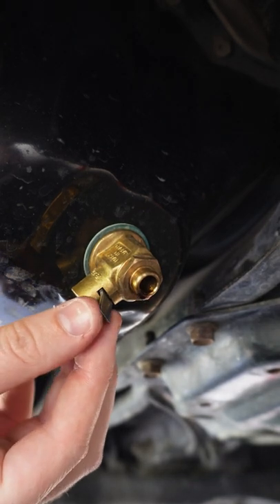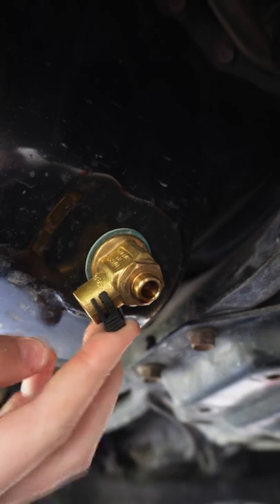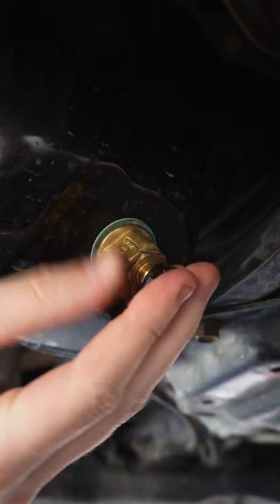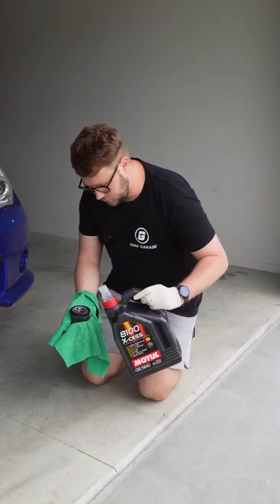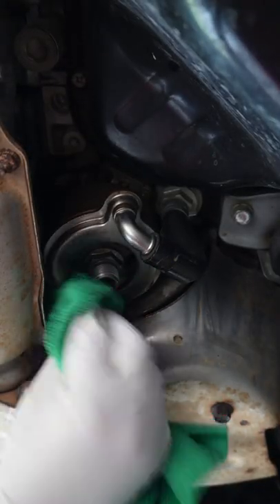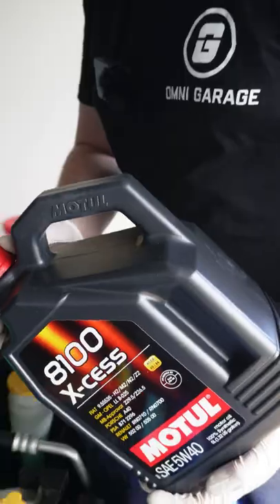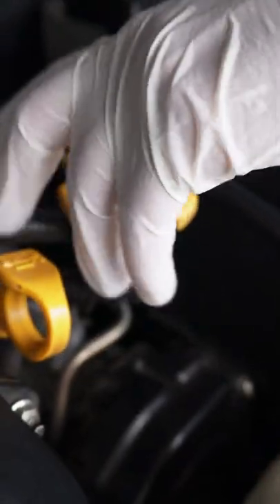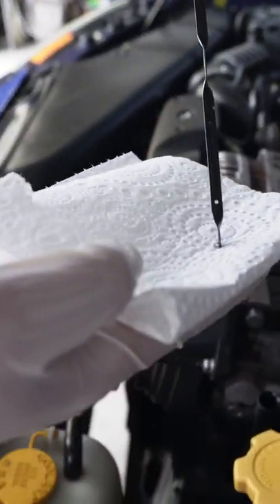Crazy Quick Oil Change!!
This is how quick and easy it is to change the oil on our Subaru WRX with a Fumoto Oil Drain Valve.